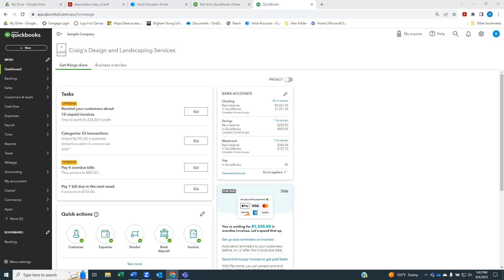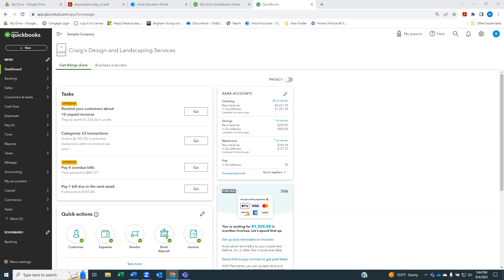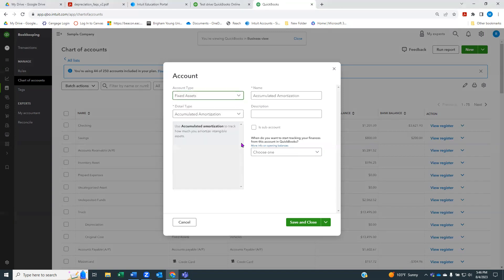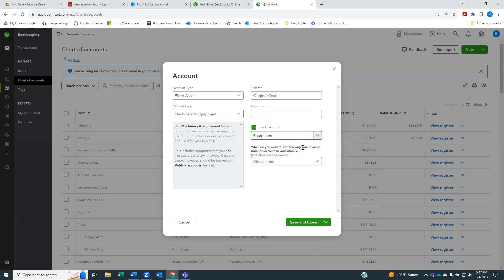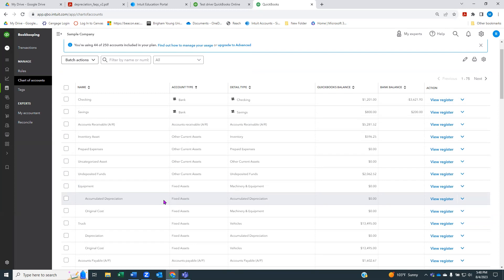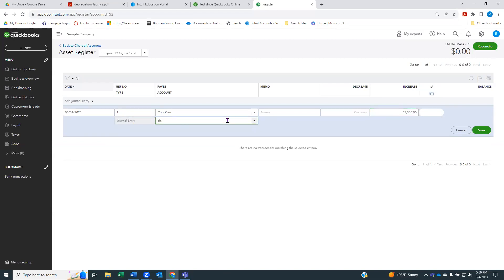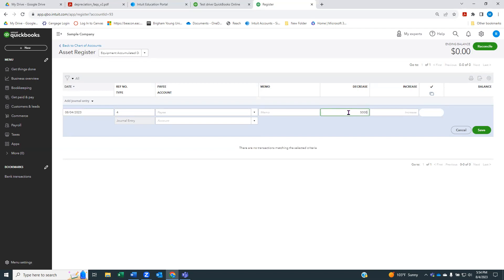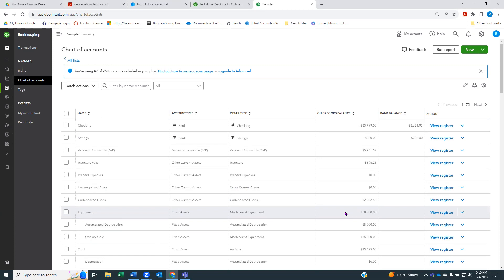How Do I Track Depreciation in QuickBooks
In this concise and informative video, we'll show you how to effortlessly track fixed asset depreciation using QuickBooks. Keeping tabs on the depreciation of your business's assets is essential for accurate financial reporting and tax purposes.

Join us for this QuickBooks guide, and become a pro at tracking fixed asset depreciation in no time!